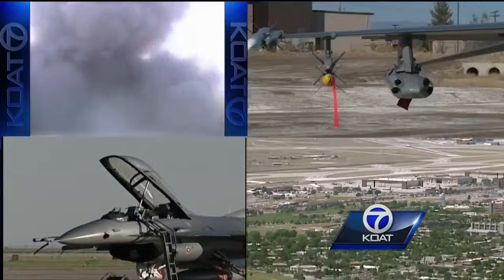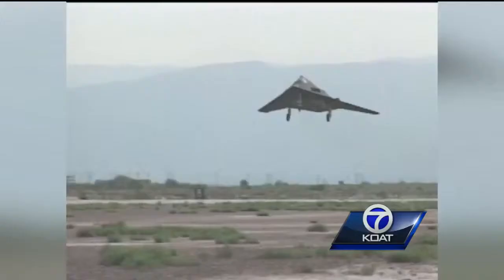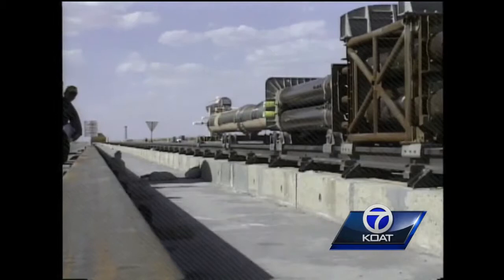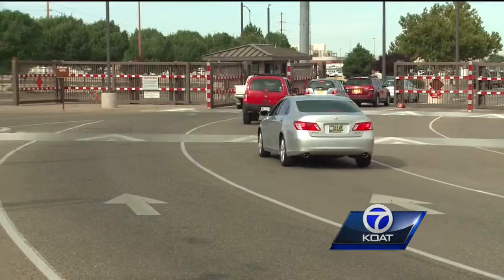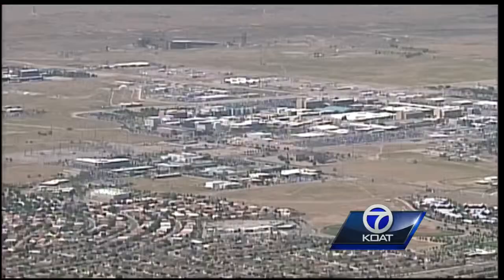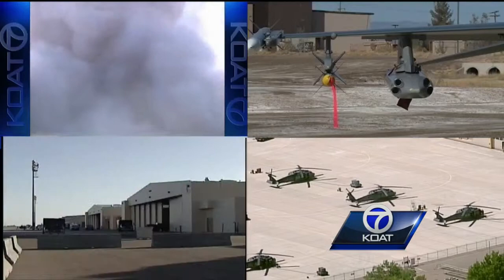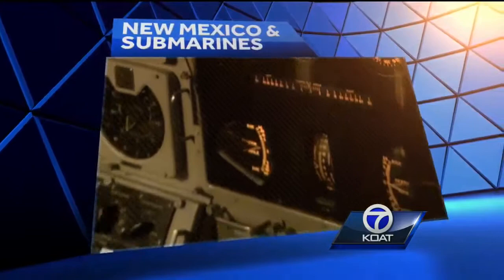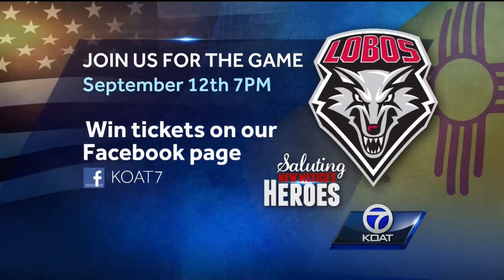A Look At New Mexico's Military Bases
Anchor Todd Kurtz takes a look at Kirtland Air Force Base, Cannon Air Force Base, White Sands Missile Range and Holloman Air Force Base.